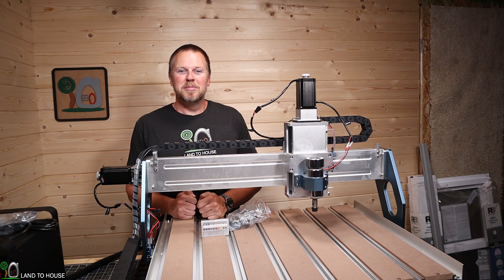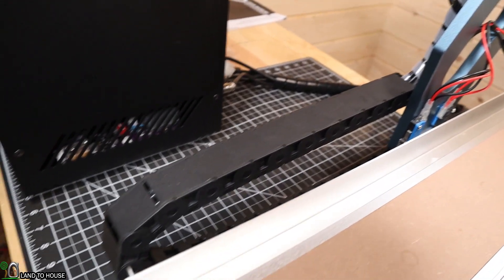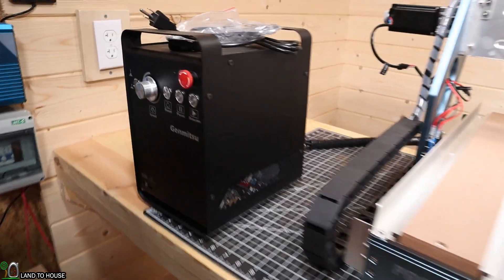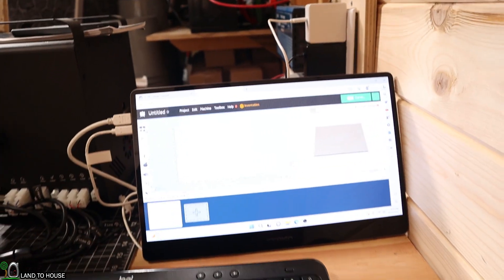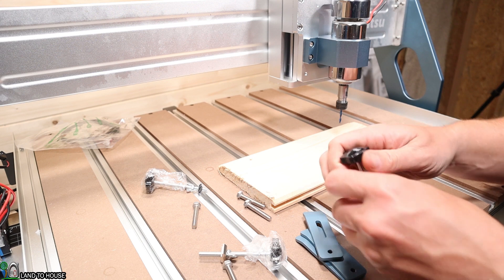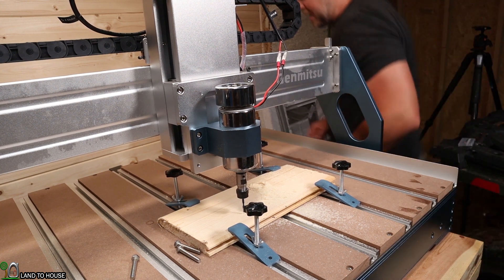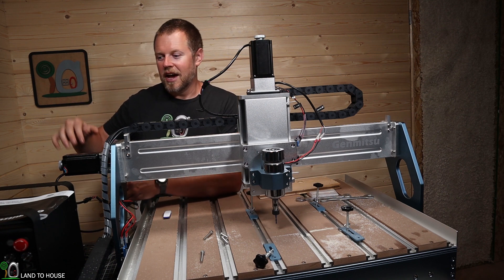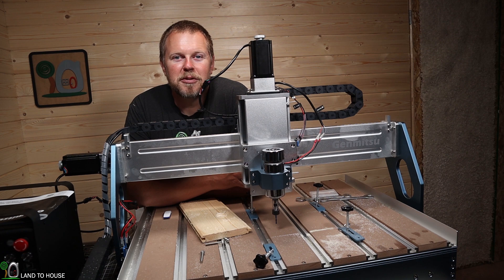Sainsmart Genmitsu 6050 CNC Machine PROVar XL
The Sainsmart Genmitsu ProvarXL 6050 Plus CNC machine fits on a desktop but is packed with power. This CNC machine has a work area of 23.62" x 19.69" x 4.53" so that you can fit large projects into your cnc jobs. This kit comes with all you will need to get up and running.